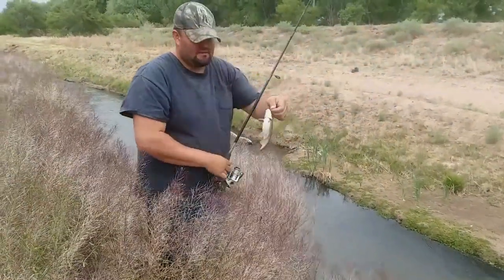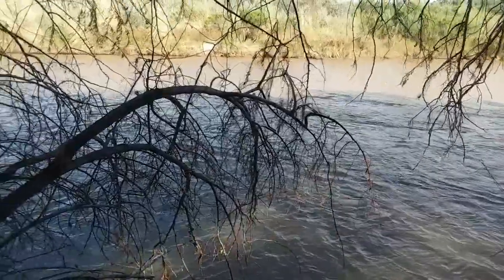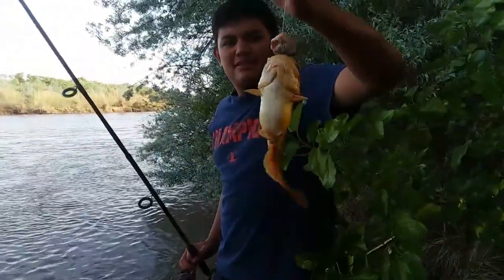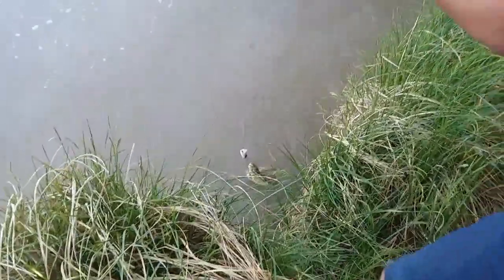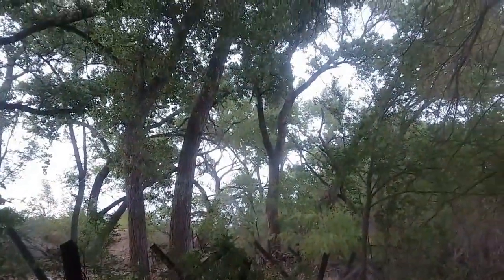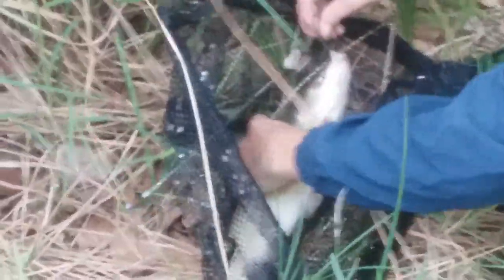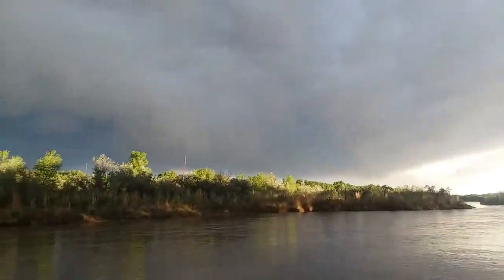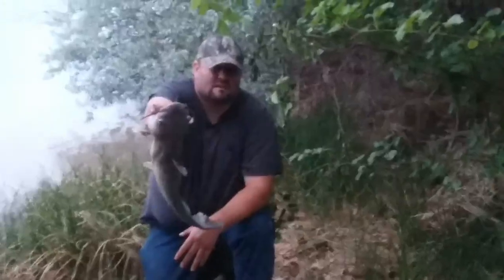Fishing the backyard II Rio Grande River Fishing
Up In The Hills Productions presents: Fishing the backyard II Rio Grande River fishing, Albuquerque, NM. Keeping the tradition alive!